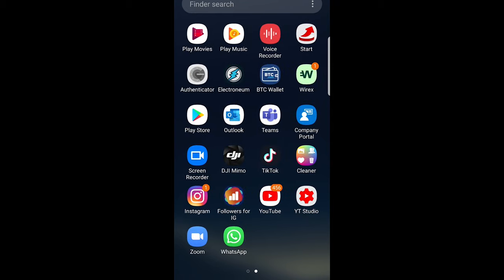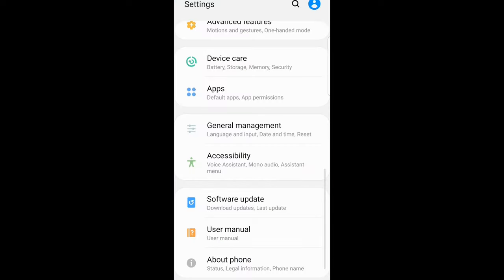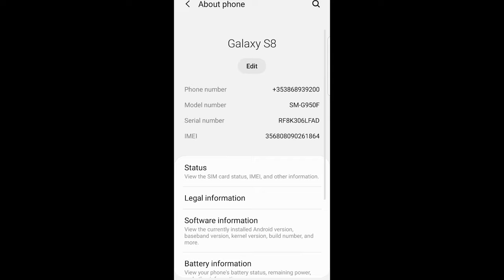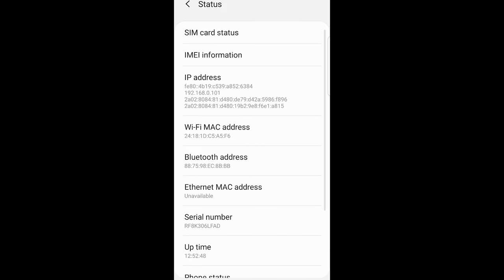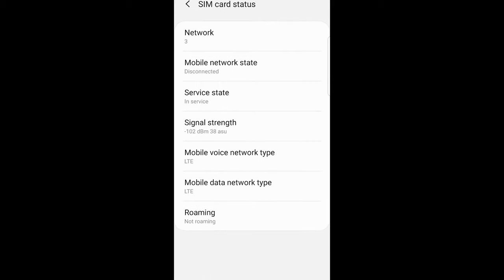HOW TO CHECK YOUR PHONE NUMBER ON ANDROID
HOW TO CHECK YOUR PHONE NUMBER ON ANDROID AND SAMSUNG 2020